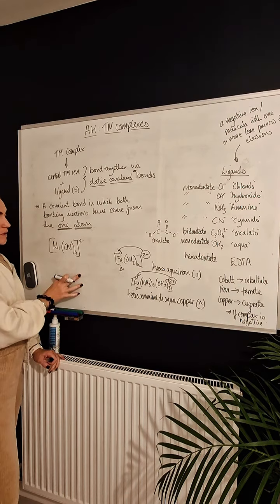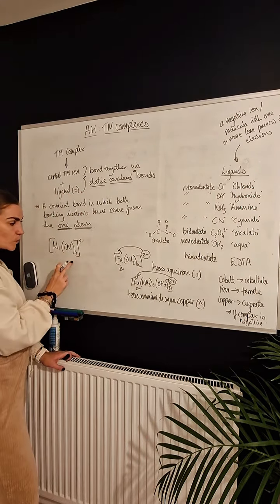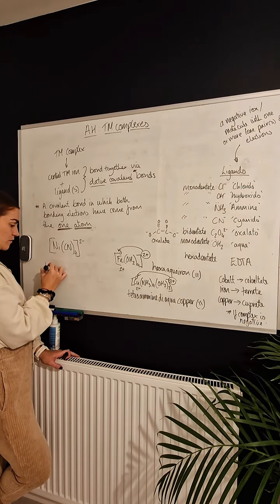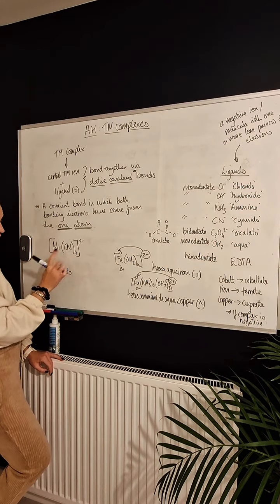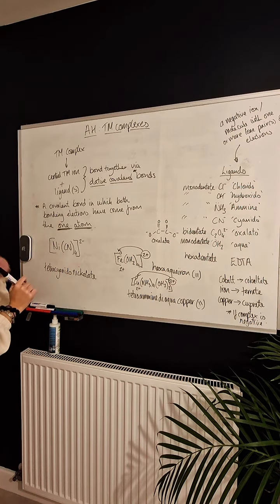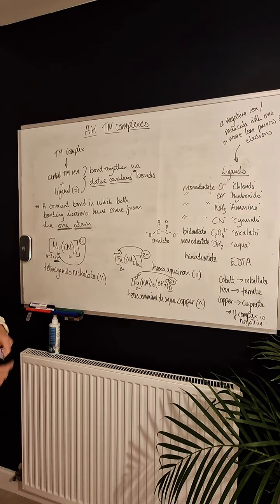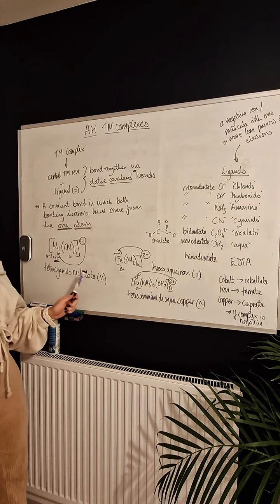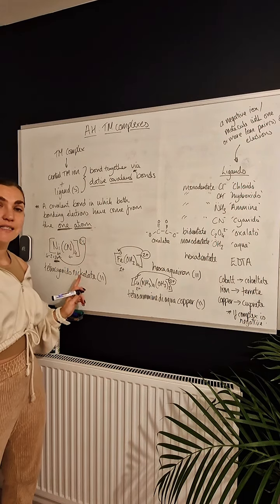Miss tonight's AH Chem weekly workshop on transition metal complexes? Here's a complex we named